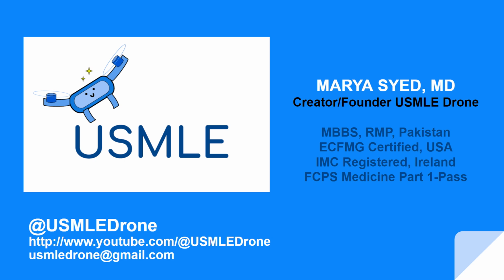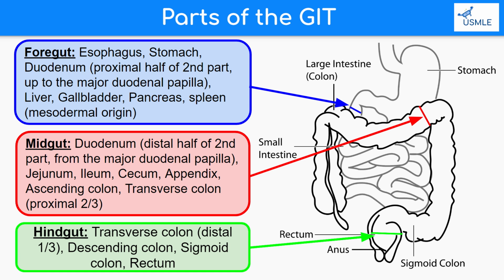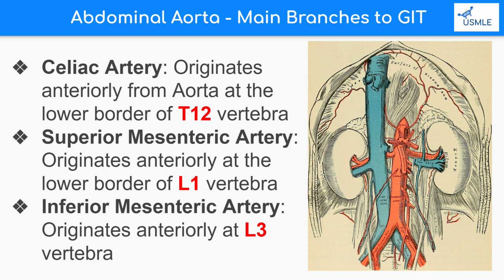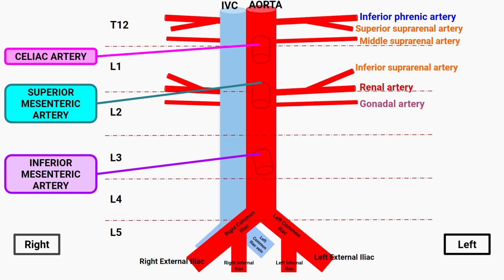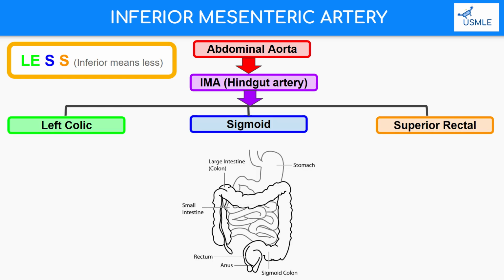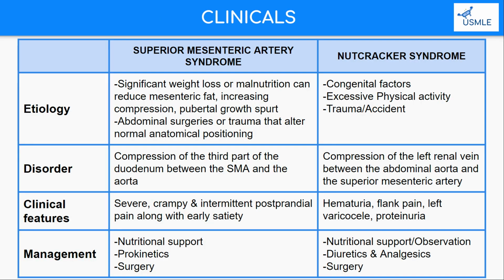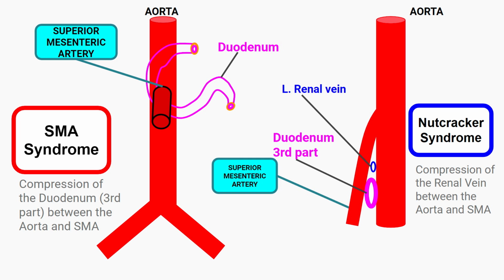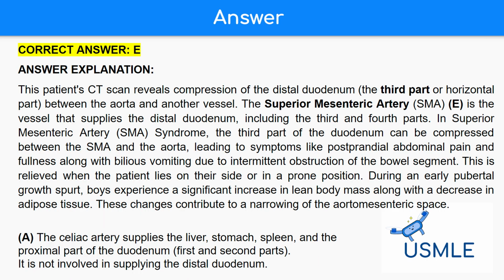Gastrointestinal Anatomy | High-Yield USMLE Concept Review | Case 5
Exploring High-Yield Gastrointestinal Anatomy for the USMLEs?
Let's Study Along! Here is an Ultimate guide to covering Anatomy for any Exams especially the USMLEs. We will dive into Gastroenterology today. Learning actively through Questions is an effective way to enhance memory and improve test scores. So practice with the USMLE Drone and aim to mark each answer correctly!
I hope you find these videos valuable. Your engagement helps in continuing the creation of quality content!

🔍 In This Video, You’ll Discover:
• MCQ (Answer explanation)
• Parts of the gastrointestinal tract
• Blood Supply (mnemonics), Nerve Supply
• Clinicals (Superior Mesenteric Syndrome + Nutcracker Syndrome)
• Key Concepts